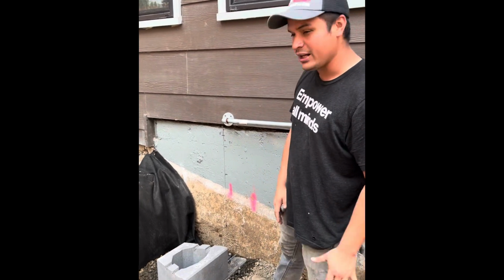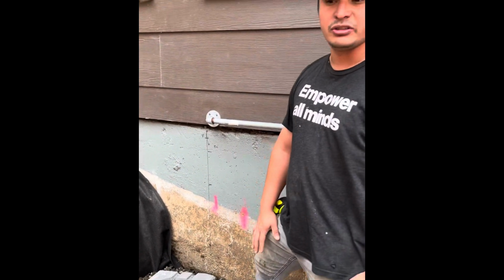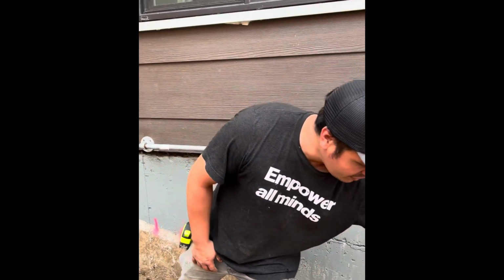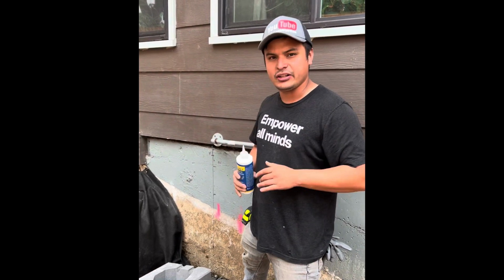Beginning of our Full scale Outdoor Remodel in September 2022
Beginning of our full scale outdoor project in September. The crew is grinding. Like we been doing all year. You can probably tell by the condition of the wheelbarrows 😆. grinding How hard we have worked all year 💪🏽